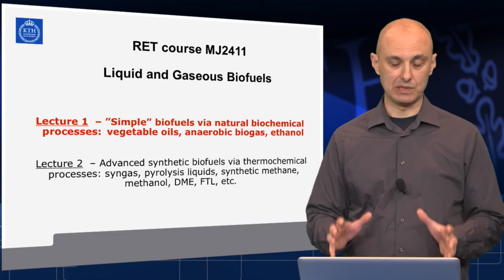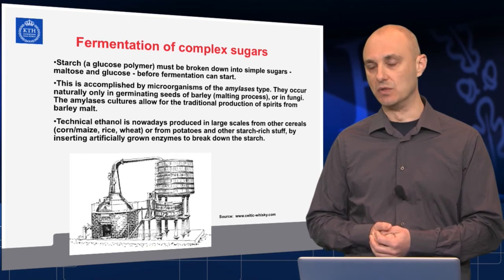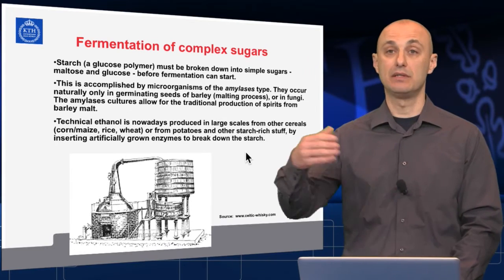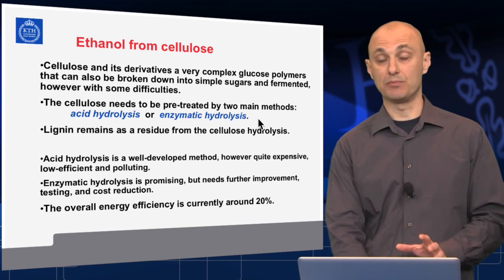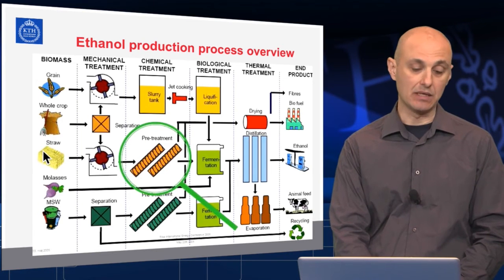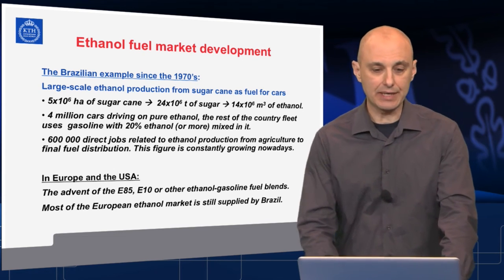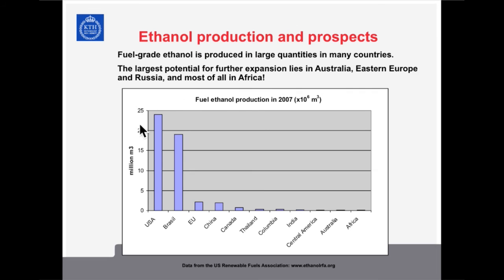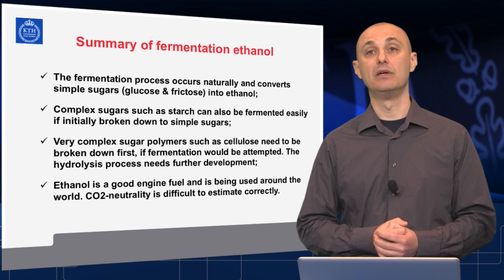Biofuels 1.3 - Ethanol via fermentation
Lecture Series on WIND TURBINES & WIND POWER
Lecture 1.3 - Simple biofuels via natural biochemical processes, ethanol via fermentation
instructor & developer: Miro Petrov
Division of Heat & Power
ITM / Department of Energy Technology
Project Leader: Prof. Andrew Martin